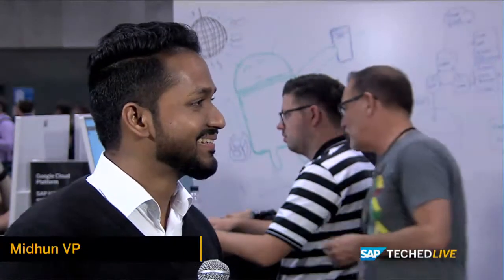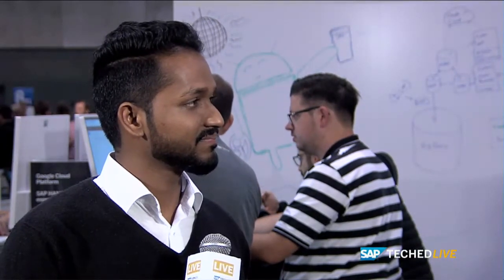SAP TechEd Online from Barcelona | SAP Android SDK is here!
SAP has launched the new SAP Cloud Platform SDK for Android, which allows developers to create native Fiori apps on Android, based on SAP Cloud Platform Mobile Services. Learn how to make SAP experiences on Android extraordinary with this new SDK.

Interview with Martin Grasshoff, Product Manager Mobile Platform, SAP